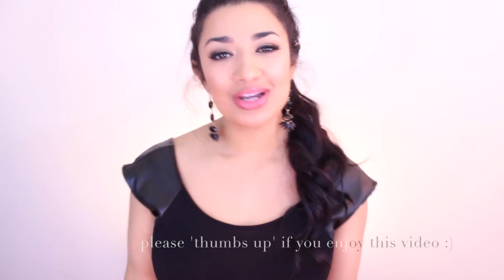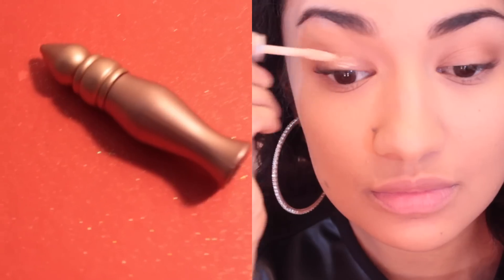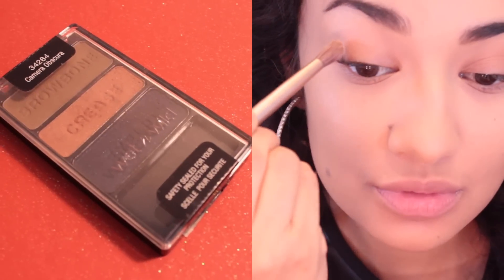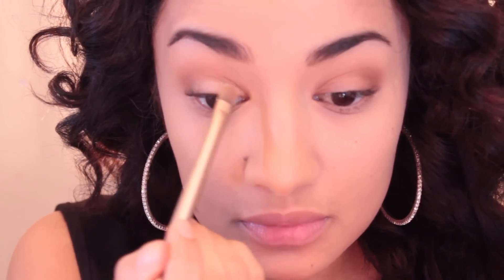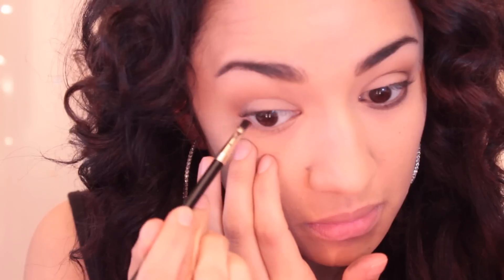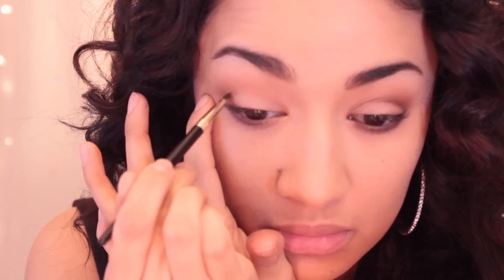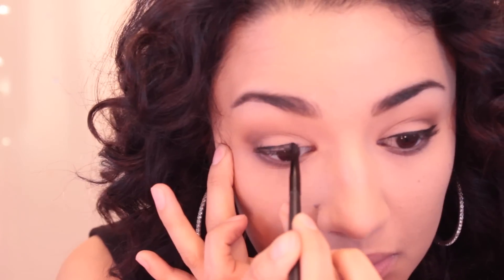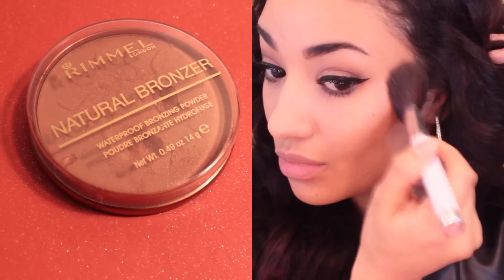Natural Eye with BOLD LIPS | SELFIE VERSION!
(OPEN HERE FOR THE DETAILS!)

Hey lovelies,
 So this look has been one of my favorites to wear here recently! Keeping the eyes very minimal and natural, but playing up the lips with rich fun bold colors! Which lip color is your favorite, when it comes to rocking' a statement lip?
This video took me forever to do haha, it was an idea I had a couple weeks ago after I filmed this exact SAME look. So I decided to scratch what I had filmed, and started over with this idea!
So, if you enjoy these "story-line" makeup tutorials, please thumbs up this video and I'll definitely do more!
Thanks again so very much for watching! Means so much! XOXOXO

Wet & Wild Eyeshadow trio in Camera Obscura
Maybelline The Nudes Palette
Tarte EmphasEYES Clay Liner
L'OReal Lacquer Infallible  Liner in Blackest Black
Rimmel Natural Bronzer in Sun Dance
Blush is KatVonD in Por Vida

(5 Lipsticks Used--)
Maybelline Brazen Berry
Bite Matte Lip Crayon in Sweety
NYX Matte Lipstick in Indie Flick
Wet&Wild in Stoplight Red
MAC's Gunner *thanks to my bestie Brenda for this amazing gift! She knows me all to well*

SIMPLEECHRISTY

Camera Used to Film -- Canon Rebel T3i
Editing Software -- Final Cut Pro & iMovie
Lighting -- 2 Studio Lights and/or Natural Lighting